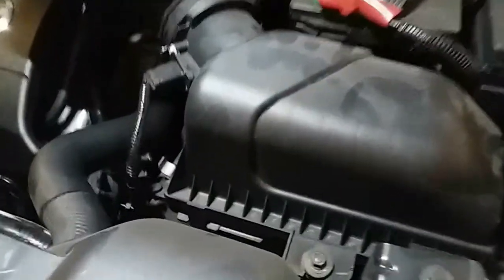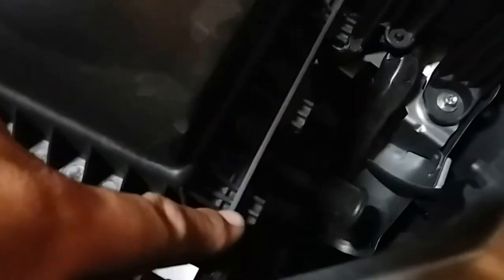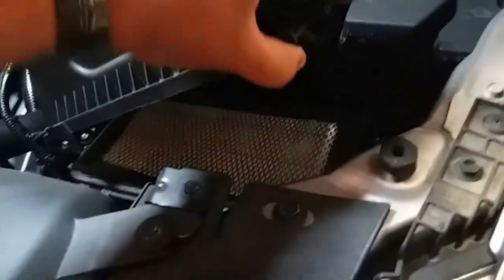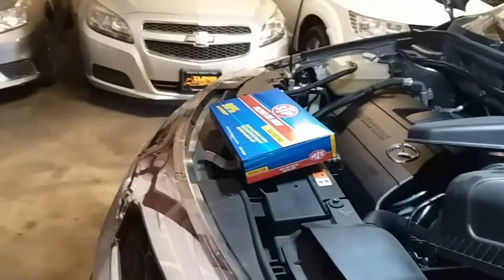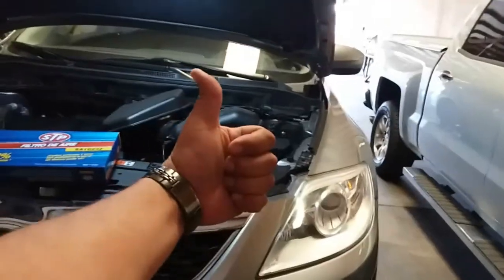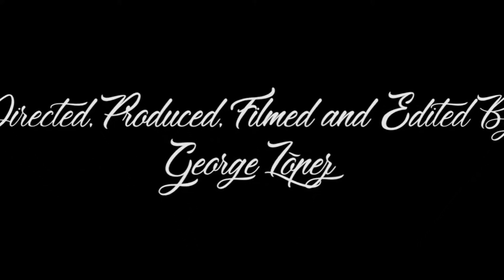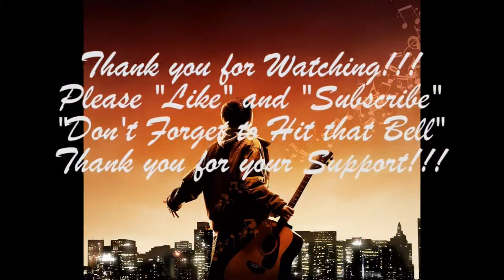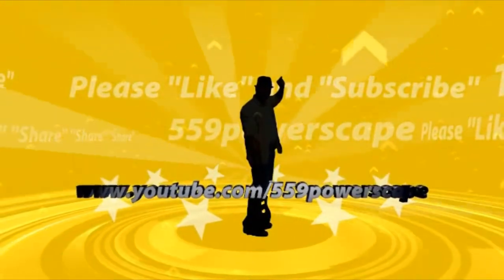How to: Remove Air Filter on a 2011 Mazda CX-9